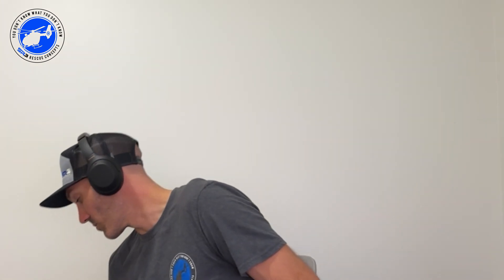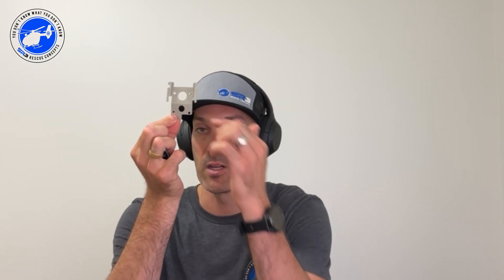Set up your helicopter for GoPro and ICS audio recording!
When training, or even on rescue missions it's great to record not only video, but also ICS audio of what was said in the aircraft and via the radios to the teams on the ground - here we discuss 3 different ways to achieve this. We cannot 100% guarantee this will work for you, try these systems at your own risk!

Please comment on this video if you have additional questions.

Links to some of the components of the system used;
Note that these may not be specifically the exact part, some of the amazon products are just examples.

Gopro Media Mod (*Works for Here 9, 10 and 11)

Various NVG gopro mounts

CEP to 3.5mm adapter

Audio splitter for ICS

Cable if you don't have CEP to wire a 3.5mm jack into your helmet

18 inch Male-Male 3.5mm audio cable from CEP to gopro across helmet

3.5mm Audio Splitter (works with ACCES / PACE CEP system's 3.5mm plug) - two options.